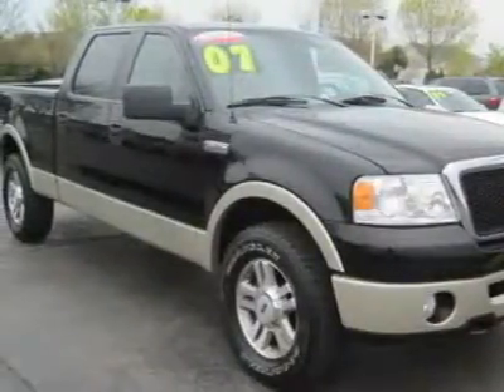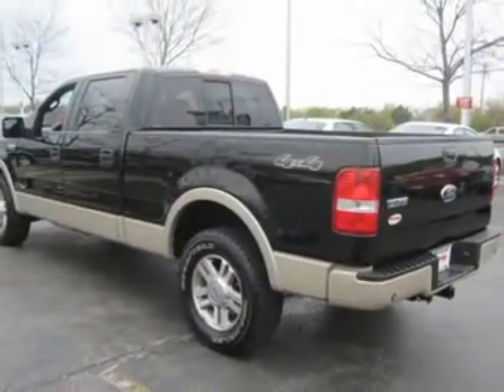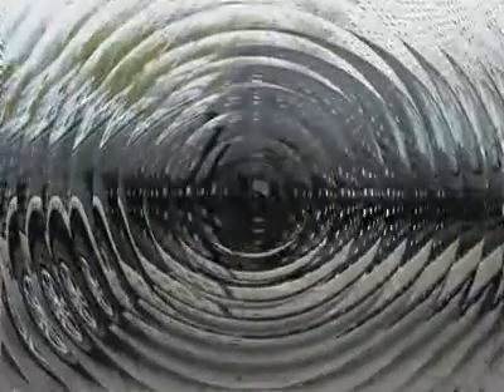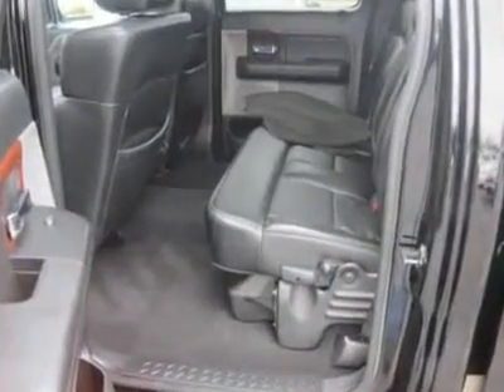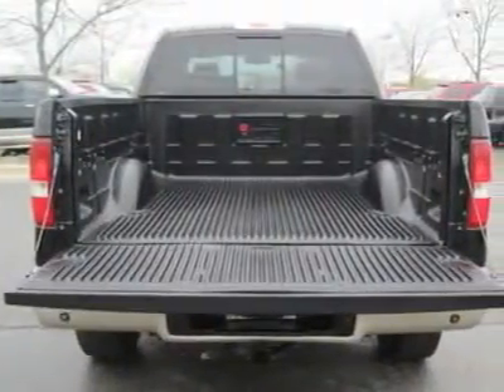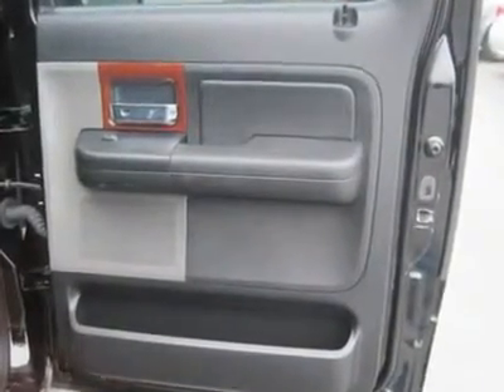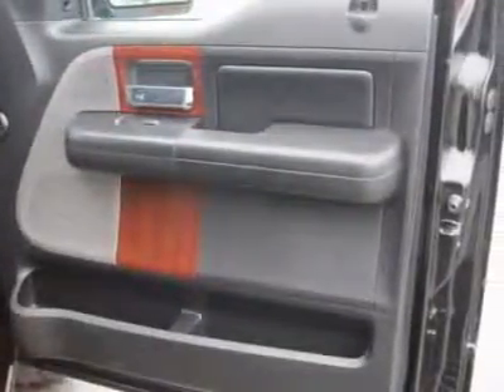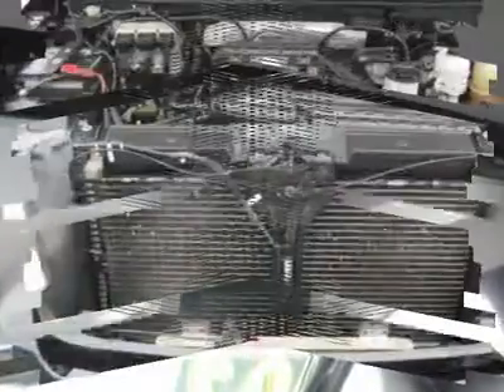2007 FORD F-150 Gurnee, IL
2007 FORD F-150 Gurnee, IL
Stock #8086